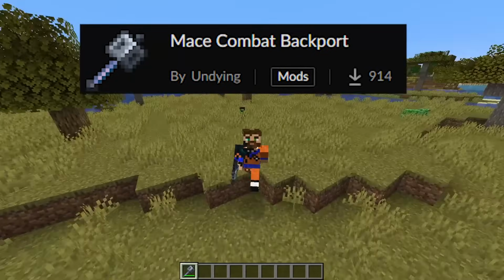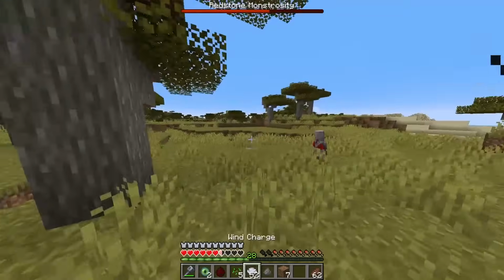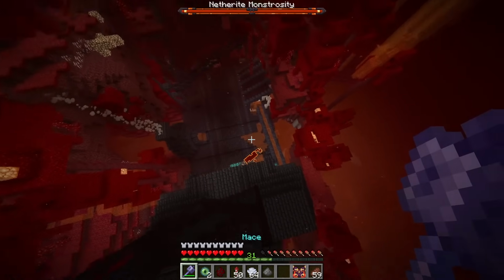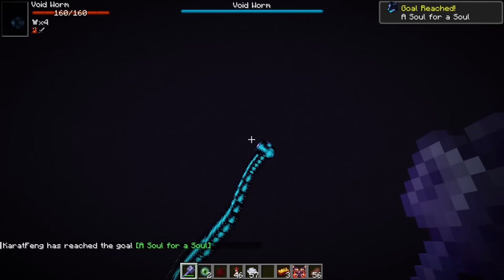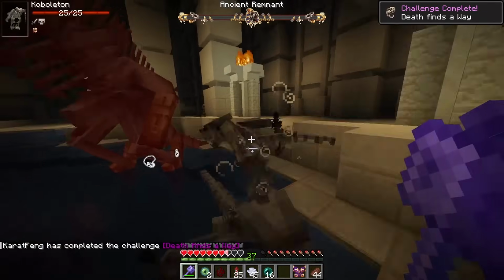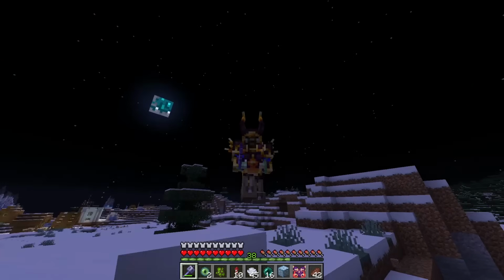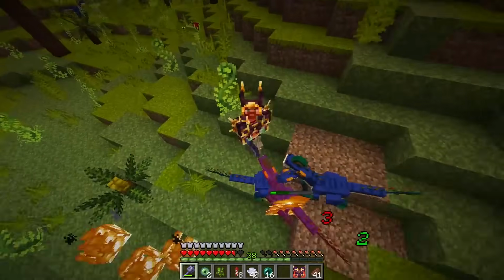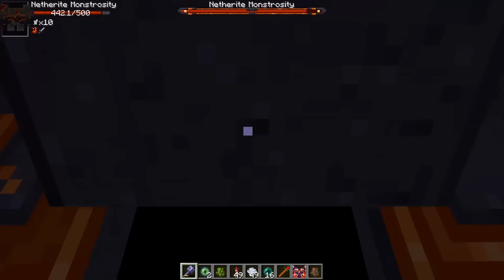I tried Defeating OP bosses with the NEW Minecraft Mace